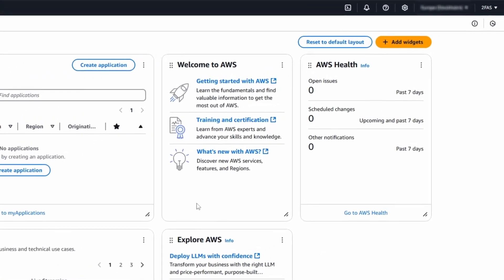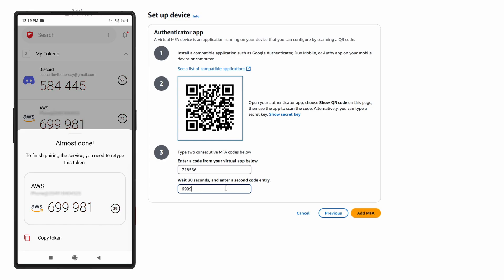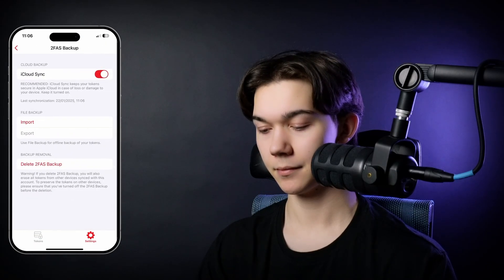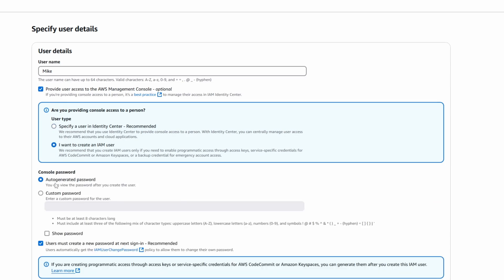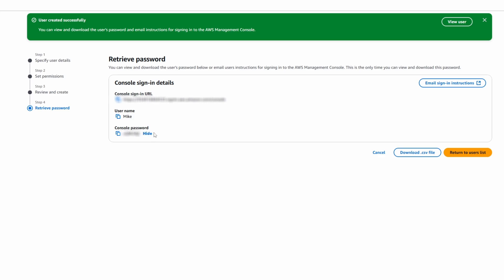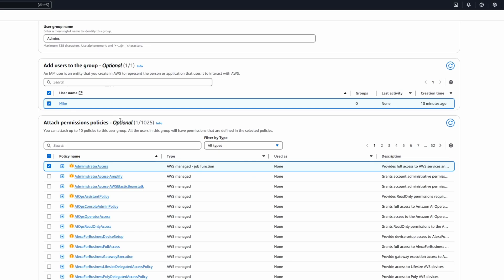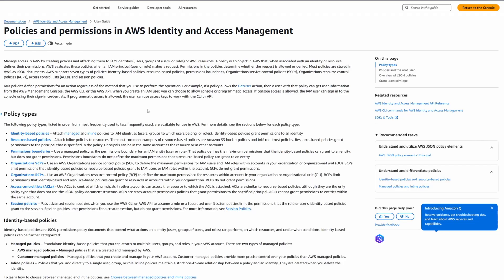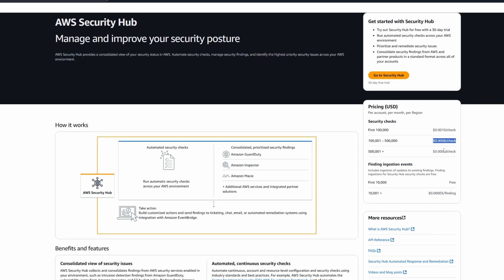How to enable 2FA on AWS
In this quick guide, learn how to enable two-factor authentication (2FA) on your AWS account using the 2FAS app. With this added security measure, unauthorized access to your AWS account becomes significantly more difficult for threat actors. Keep your account safe!